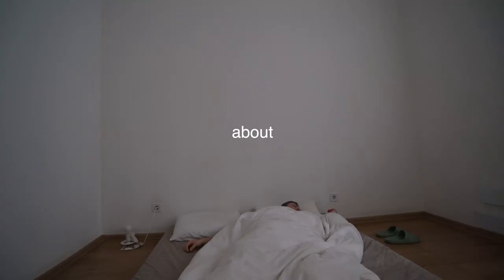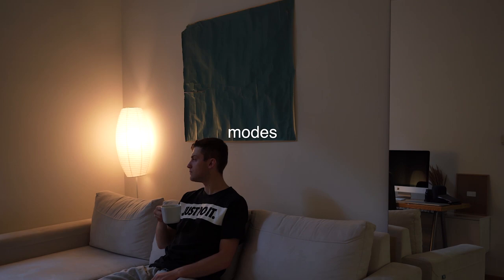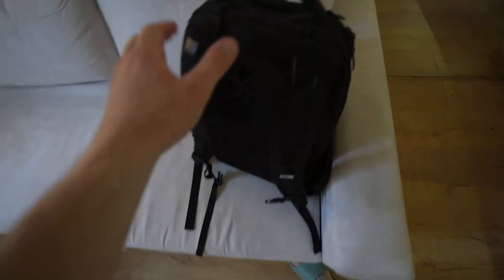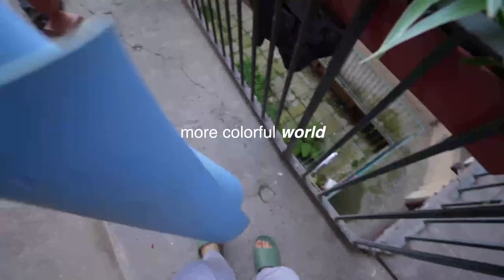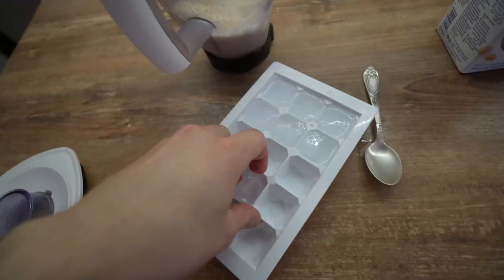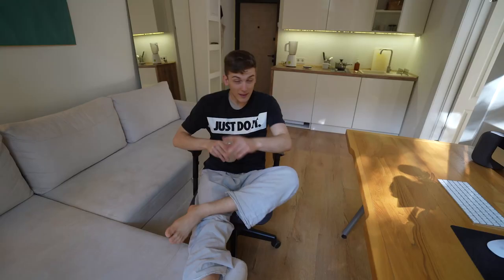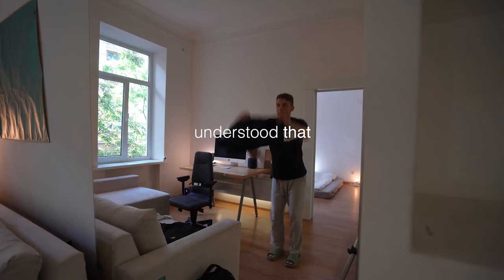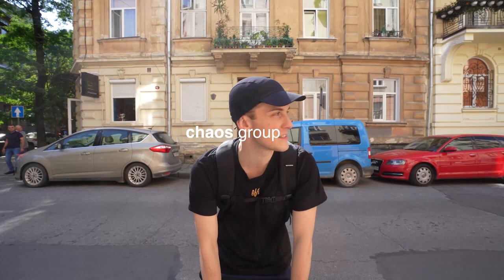The minimalist lifestyle of an artist - Julian Sadokha | 24 Hours of Chaos 2022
Julian Sadokha is the founder of Suburbia, a creative agency specializing in cutting-edge real estate architectural visualization. Julian has appeared in the Great Talks About Photorealism Vol 2 as well as in other publications. As well as all things 3D, Julian is also passionate about traditional filmmaking. In this video, however, he shows us a day in his life and his knack for minimalism.